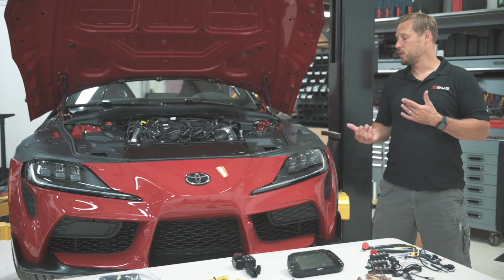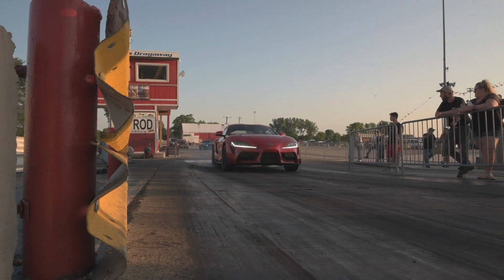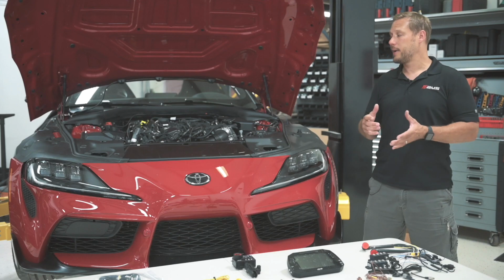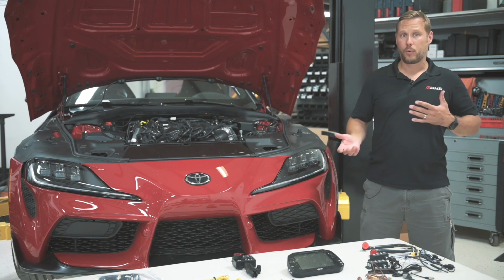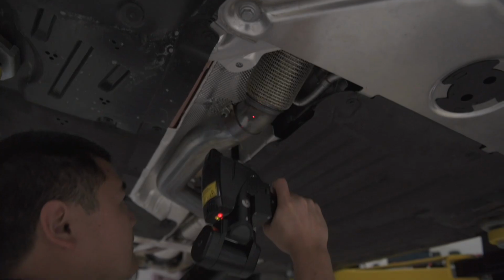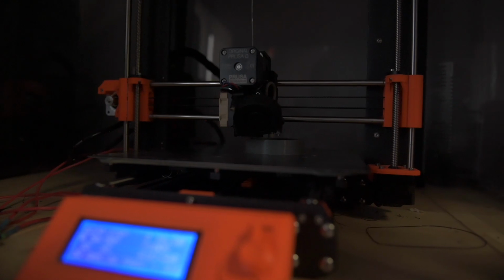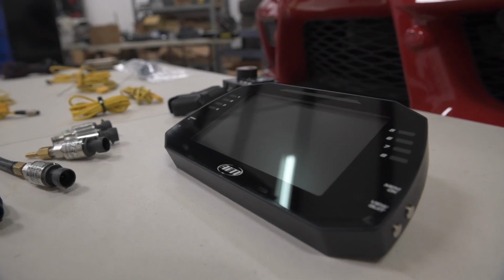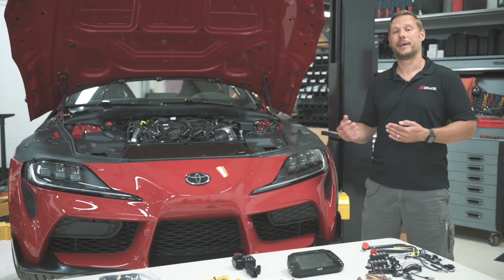AMS Supra at R&D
Testing, testing, 1-2-3. Watch as Martin gives you a behind the scenes look at how AMS' research and development capabilities will lead to the highest quality, highest performing Supra components on the market.